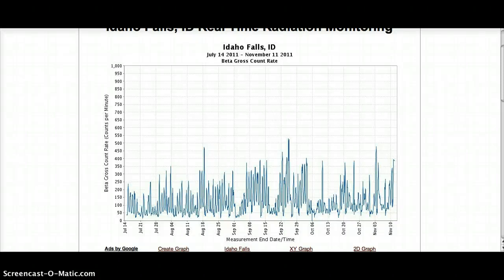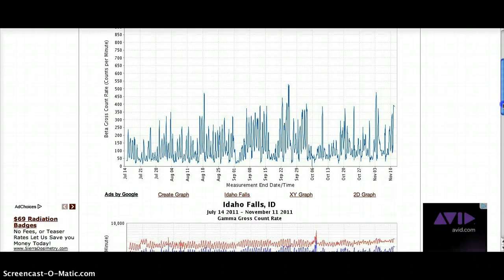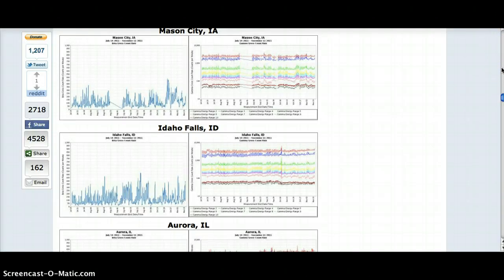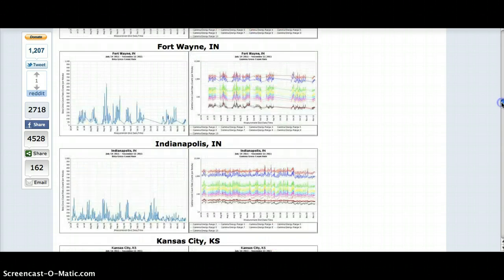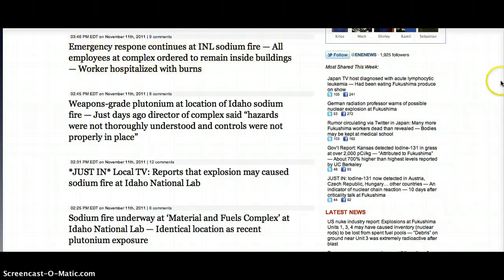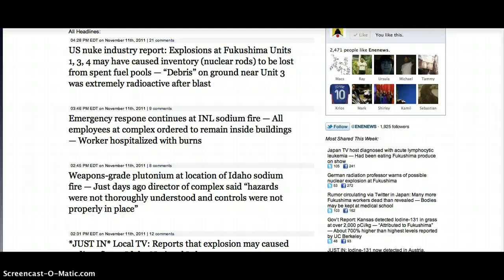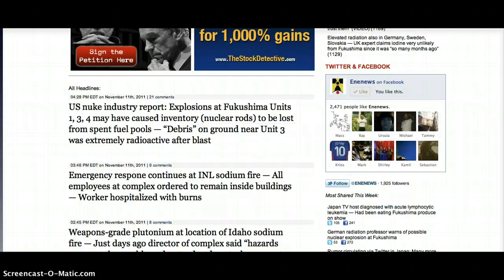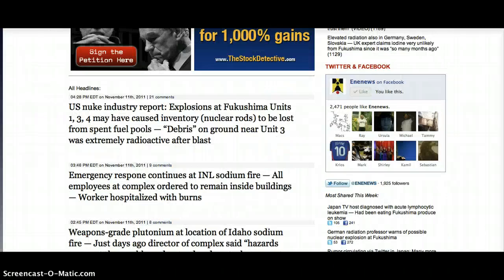NEW NUKE LAB FIRE IDAHO FALLS 11.11.11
Idaho Falls sodium fire today, plutonium explosion 2 days ago! What is going on at this facility??